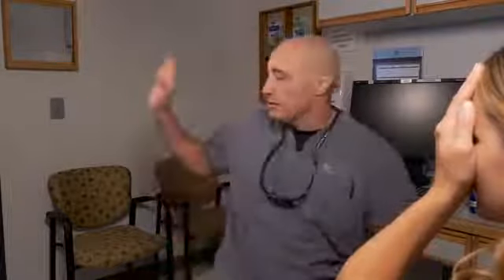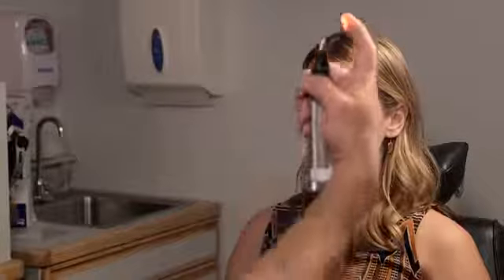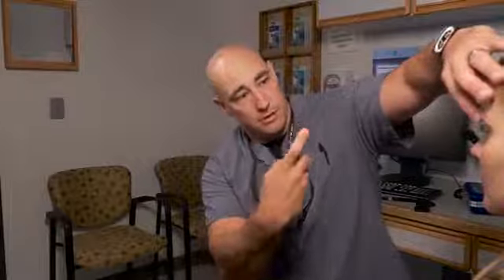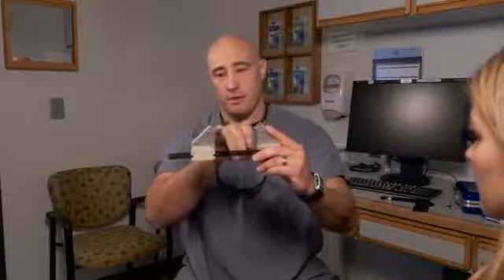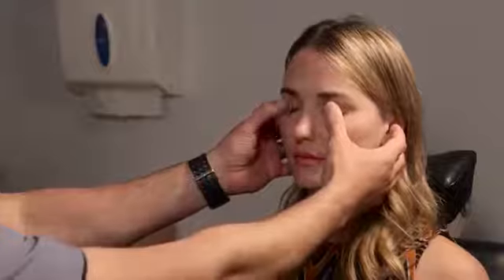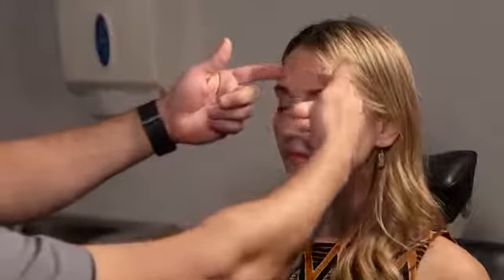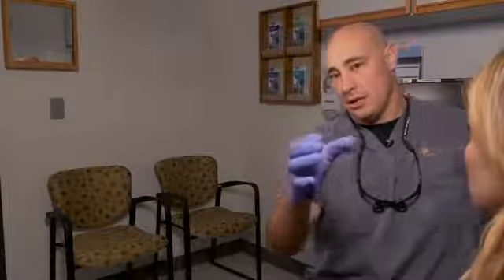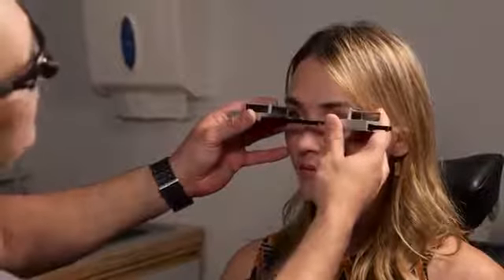Unintentional ASMR - Examination from a soft spoken doctor